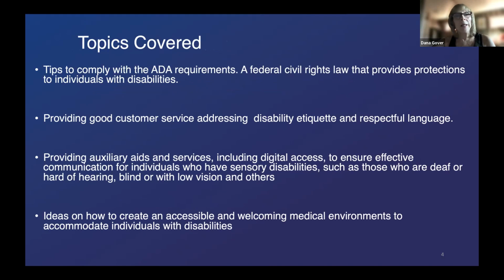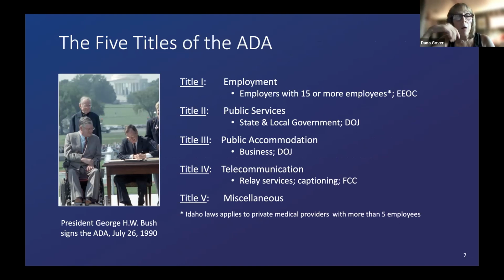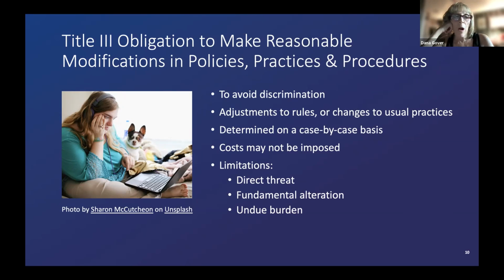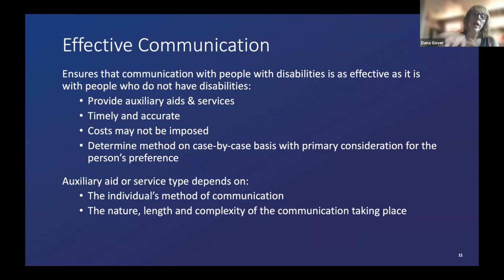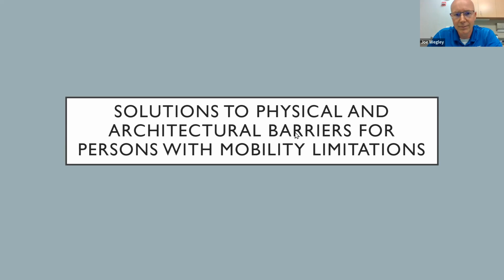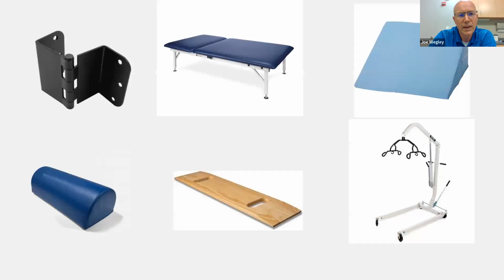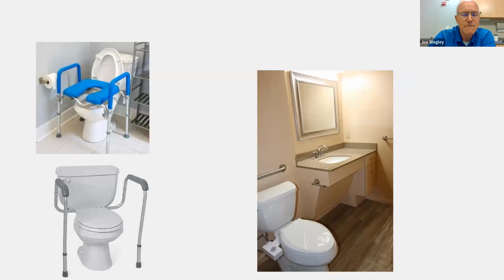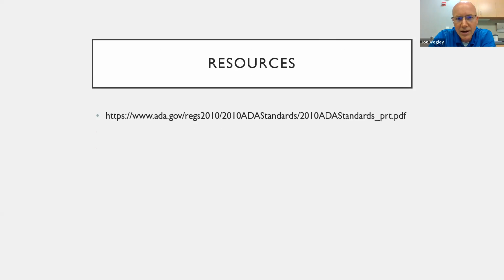Barrier-Free Health Care: Best Practices for Providing Care For Individuals Who Have A Disability